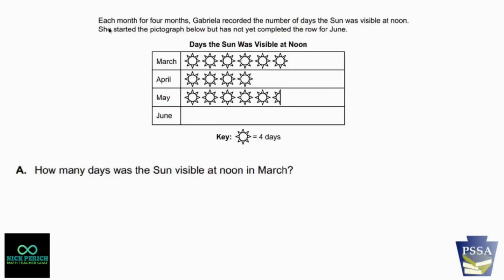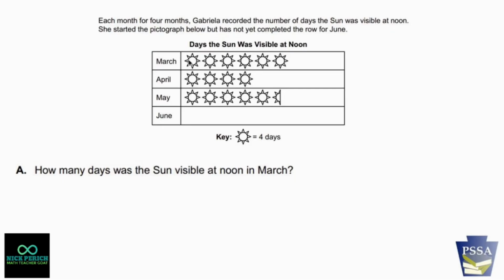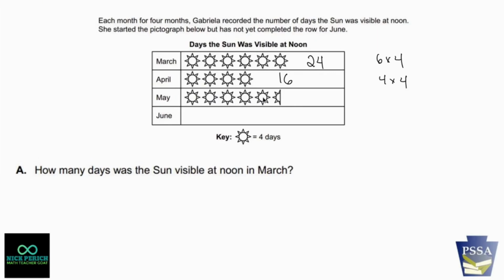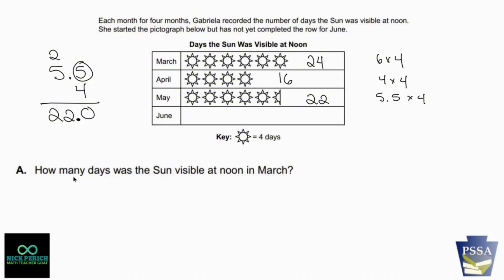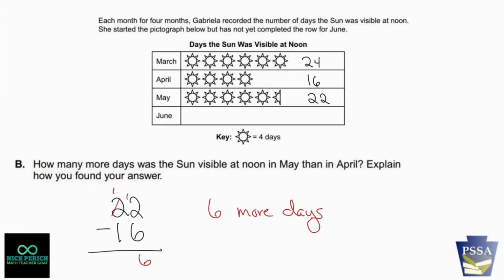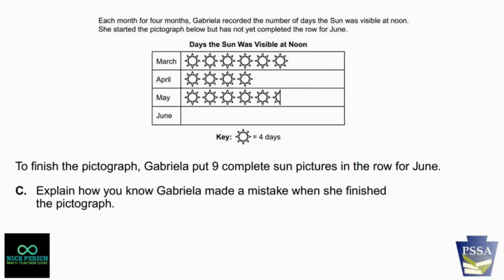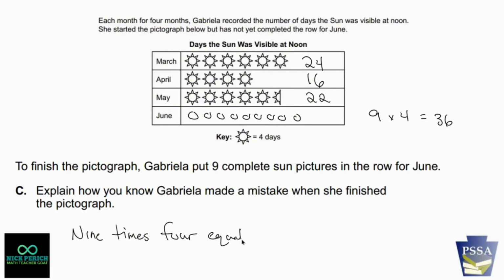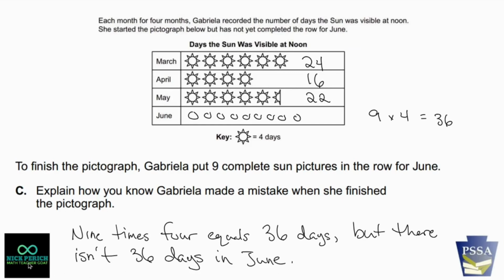5th Grade Math PSSA Help - Open Ended Example on Pictographs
In this video, we’re going to work through a 5th grade math PSSA practice problem that focuses on pictographs. We’ll start by looking carefully at the pictograph and understanding what each symbol represents. Then, we’ll figure out how to count the symbols, compare data, and answer the question step by step. I’ll explain my thinking out loud so you can see exactly how to approach open-ended questions like this, which often ask you to describe patterns, make comparisons, or explain your reasoning. By the end of this video, you’ll have a clear strategy for tackling pictograph questions on the PSSA and feel more confident about showing your work and writing a complete response.

Remember, the 5th grade math PSSA tests your ability to not only solve problems but also explain your thinking clearly, so practicing these open-ended questions is a great way to prepare!

/ nickperich

Nick Perich
Norristown, Pa

/ nickperich

Nick Perich
Norristown, Pa